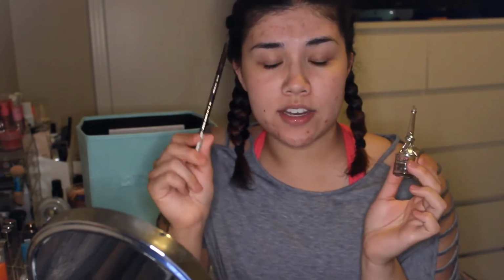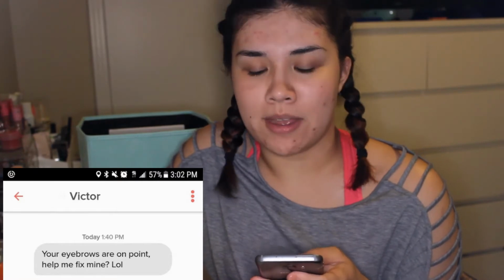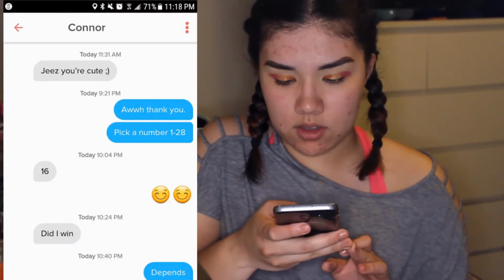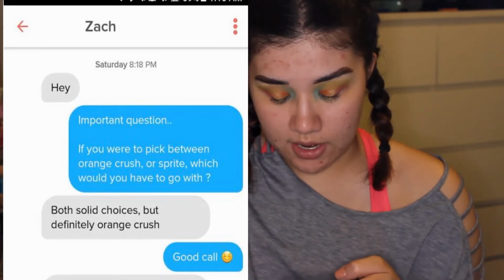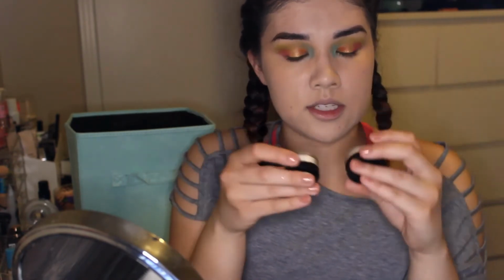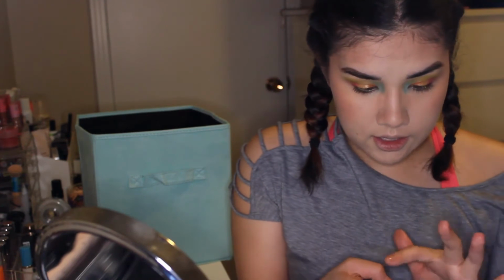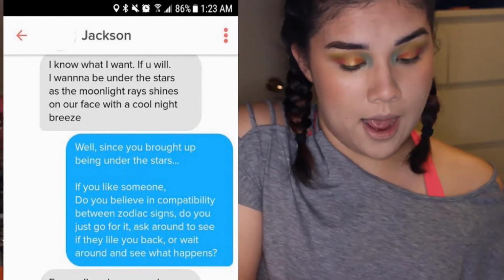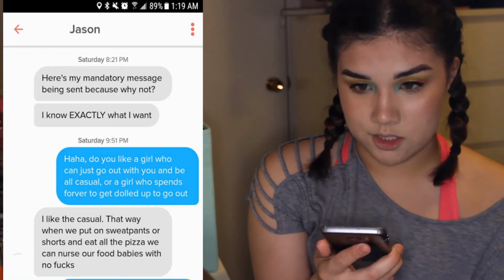I Let TINDER Pick My Makeup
WHAT QUESTION DID YOU GUYS LIKE THE MOST THAT I ASKED?

DO YOU WANT MORE TINDER VIDEOS? IF SO, WHAT WOULD YOU LIKE?

In celebration of hitting 1,000 subscribers, I decided to jump on and do the "Tinder Picks My Makeup" video started by Mykie

The audio was being weird at times and cut out or over lapped. UGH. I promise one day I will figure out why it does this.

✓1st Phorm (FREE US PRIORITY SHIPPING + THEY OFFER A 30 DAY 110% MONEY BACK GUARANTEE )

❤Music